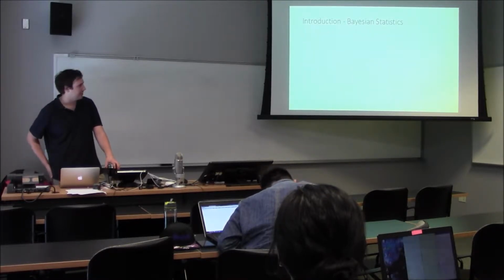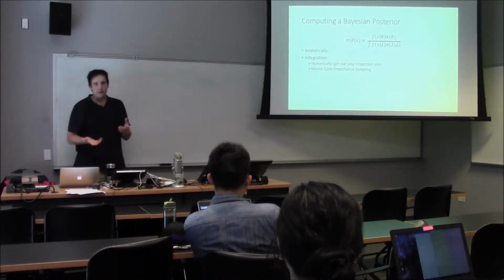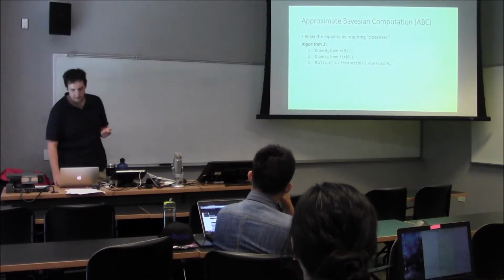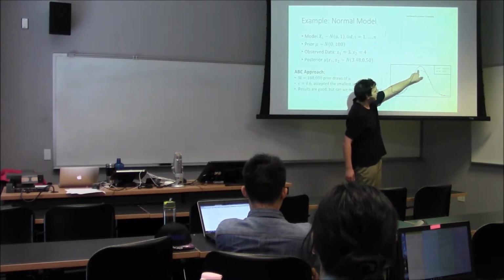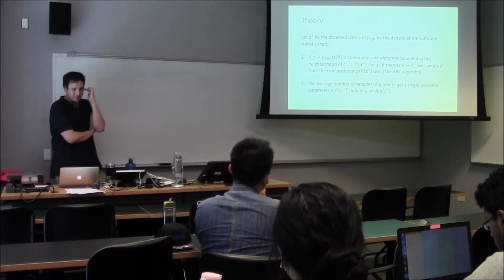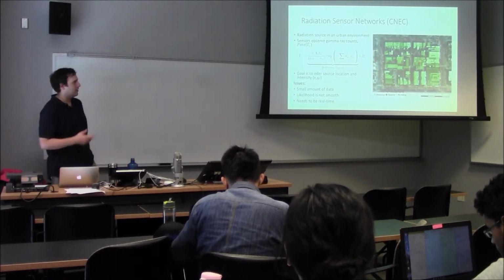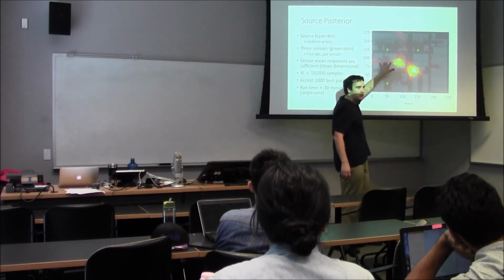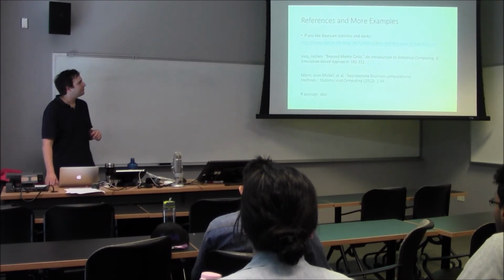Approximate Bayesian Inference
Isaac Machaud gives an introduction to Approximate Bayesian Inference.